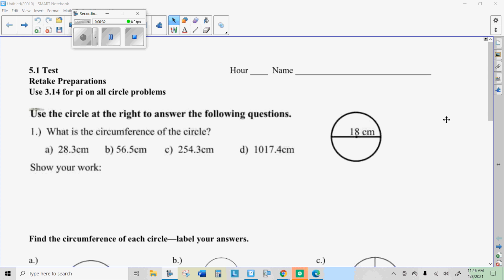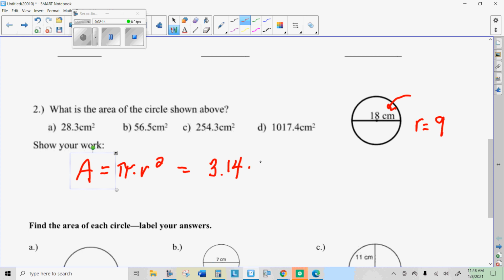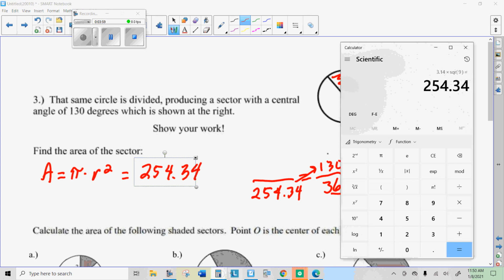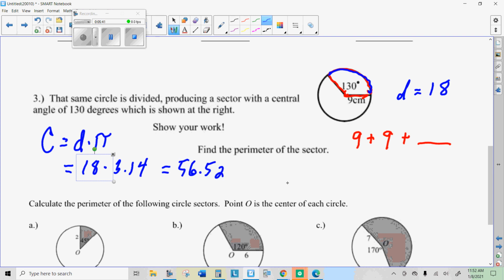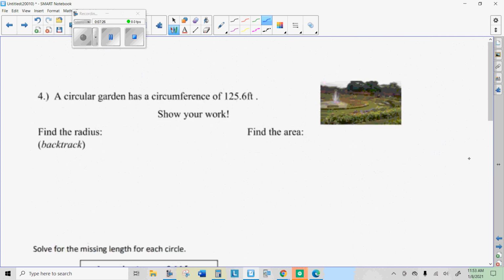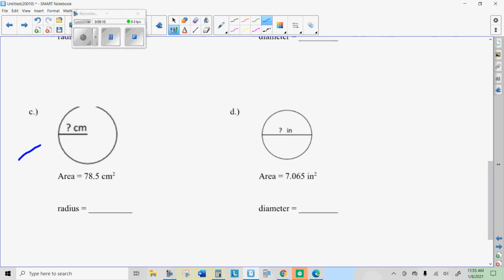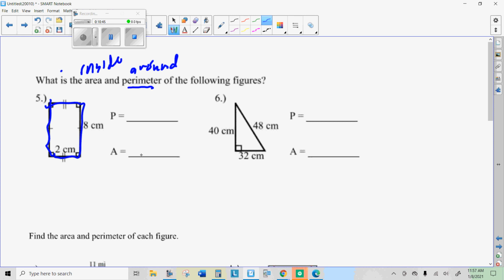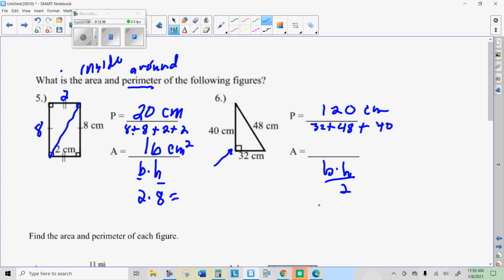5 1 Retake Prep